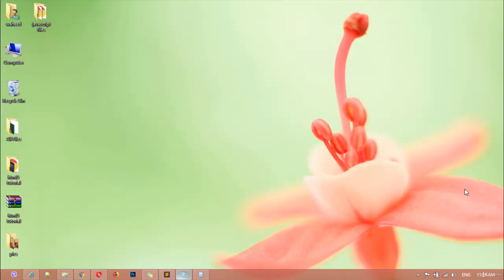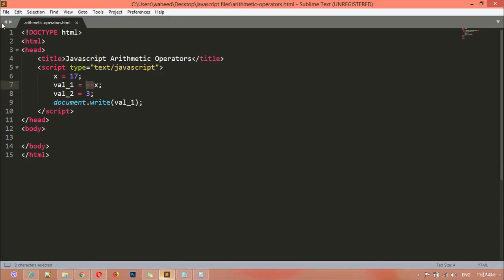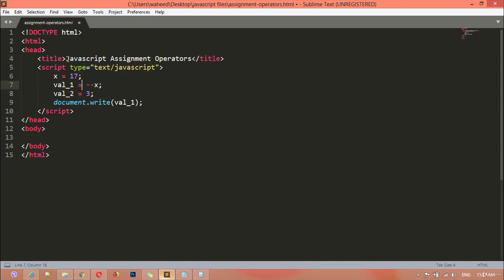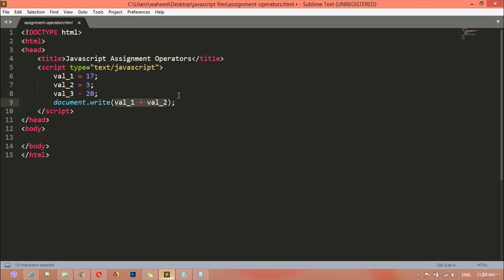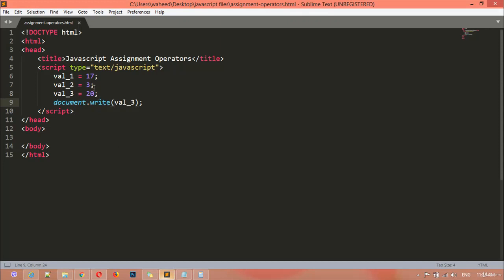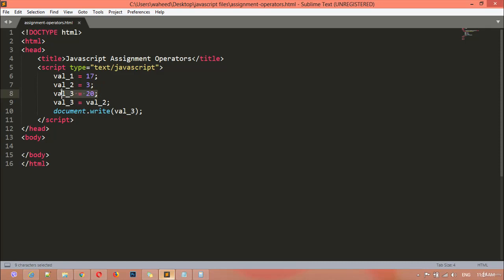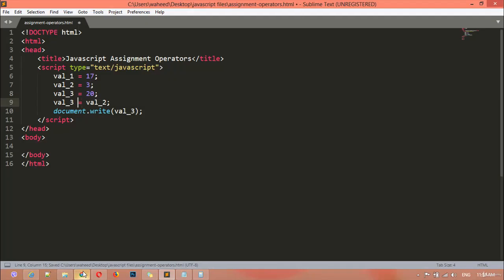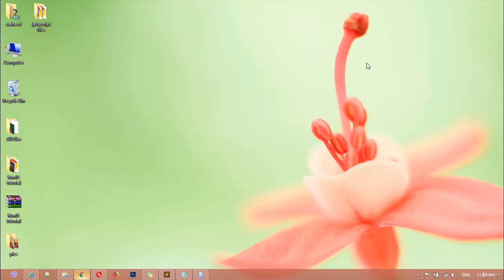Javascript complete course - javascript assignment operators (tutorial -11)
In this lecture you will learn about javascript arithmetic operators and in the next classes we will discus about kind of operators